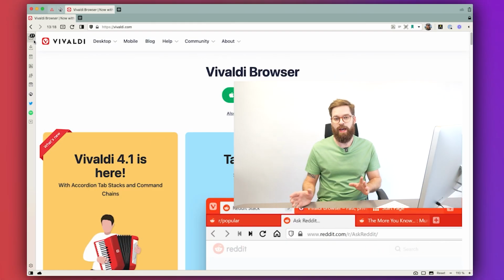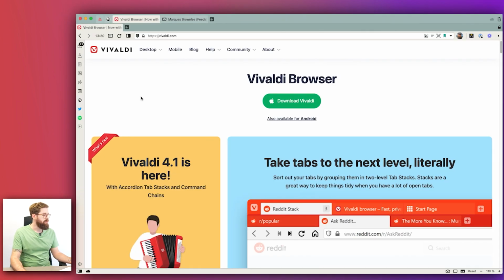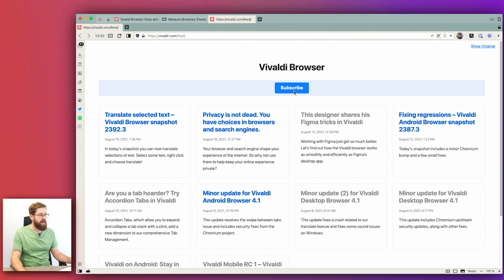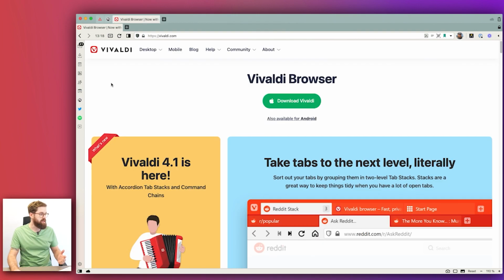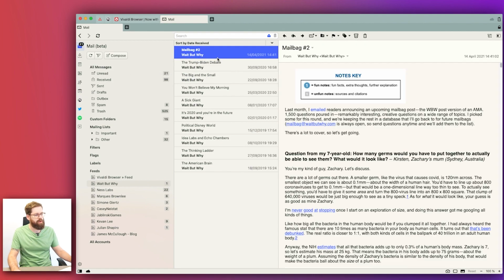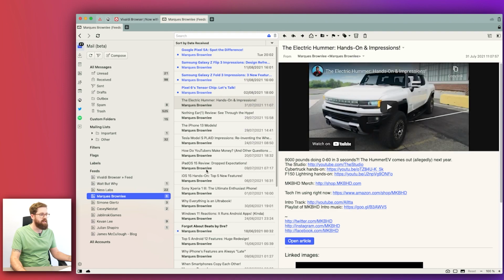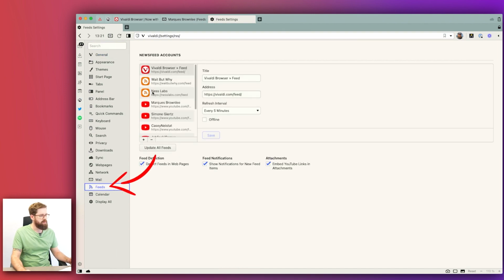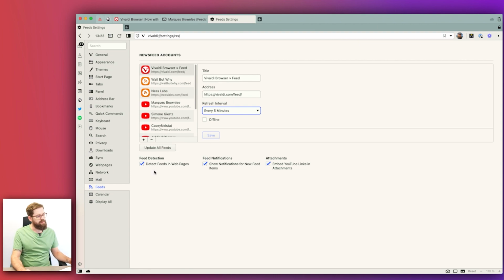How To Use Vivaldi Feed Reader In Your Browser 2021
Skip the algorithms and create a private news feed of the latest content from your favorite sources.

0:00 The Feed Reader
Uses Vivaldi Mail to display and manage feed items. Feed items look like mail. You can mark them as Read like mail. And they get indexed like mail, so they’re easy to search for later.

0:20 Enable Feeds
To use Feeds, make sure you’ve enabled Mail, Calendar and Feeds from Settings / General / Productivity Features.

0:25 Subscribe to Feeds

0:41 Feeds in action
 Open the Feed Panel or Mail Panel; Select the feed you want to check.

1:13 Subscribing to YouTube feeds
You can do it in Settings / Feeds/Attachments / disable Embed YouTube Links in Attachments.

1:30 Feeds settings
In Settings/ Feeds, you can also decide whether you want to see a notification, when there’s a new feed post.